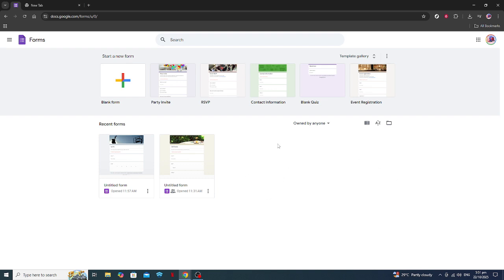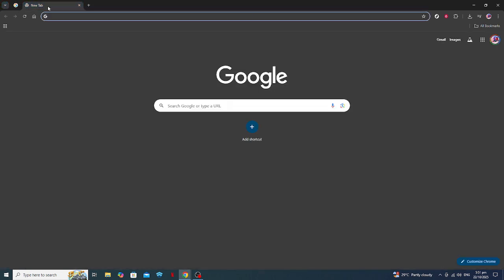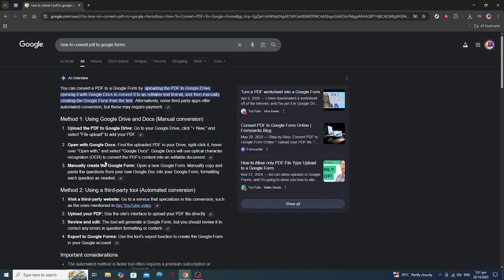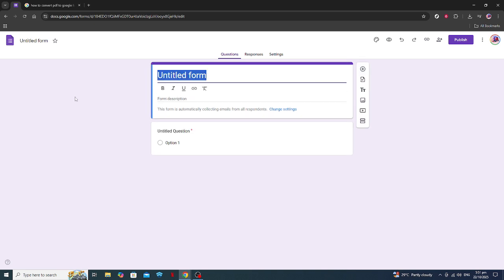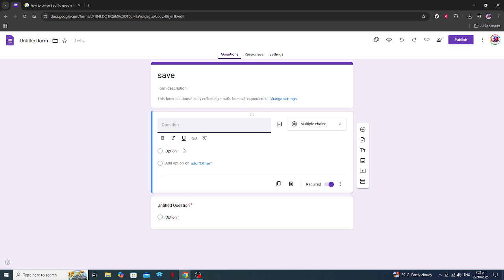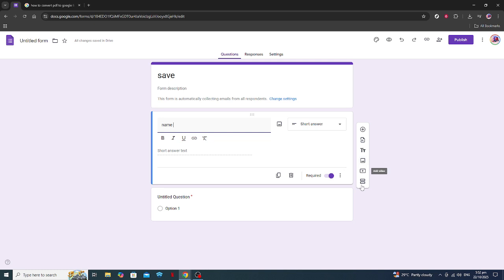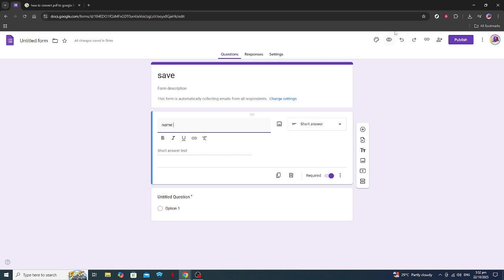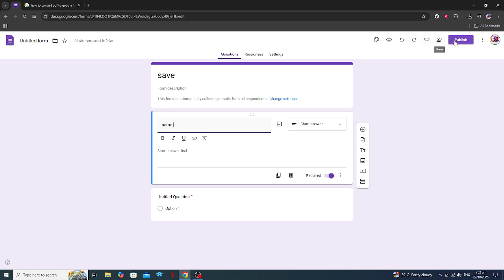How To Convert PDF To Google Forms [2025 Guide]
In today's video we cover: convert pdf to google forms, pdf to google forms, how to convert pdf, create google forms, pdf conversion tutorial, google forms guide, convert files to forms, document conversion tips, online form creation, pdf to forms method, easy pdf conversion, google forms tips, pdf to form tools, digital form creation, step by step pdf conversion, google drive forms, pdf form tutorial, file conversion guide, forms for surveys

-Google Drive
-Google Meets
-Google Sheets
-Google Chrome
-Google Forms
-Google Gmail